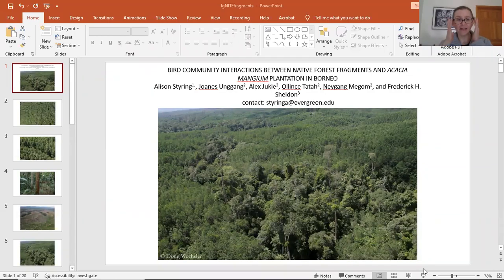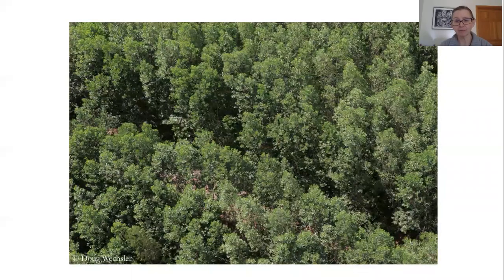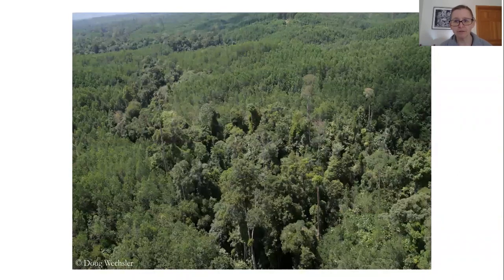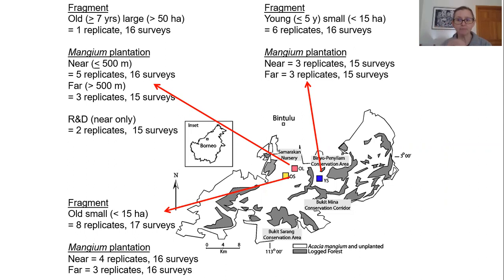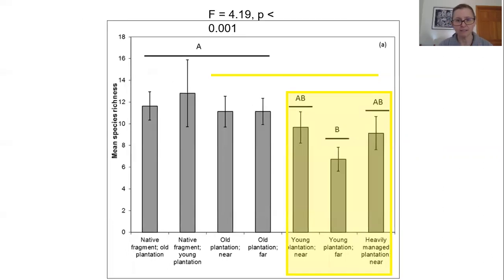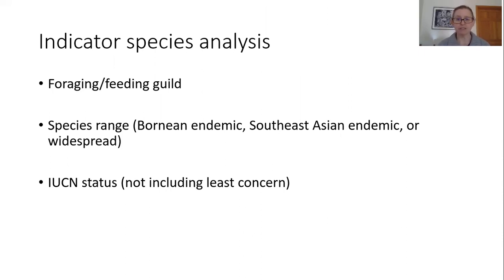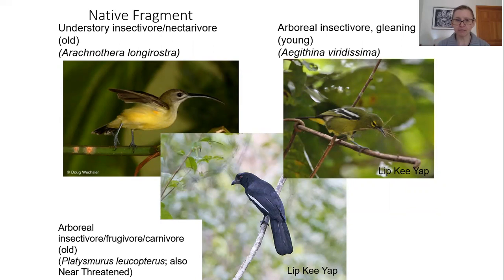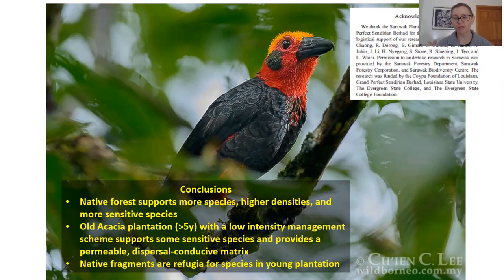Ignite talk - Fragmentation and Birds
This is a talk focused on some of the work my collaborators in Sarawak and I have done over the years in a Acacia mangium plantation.